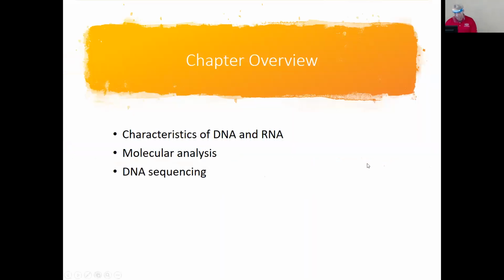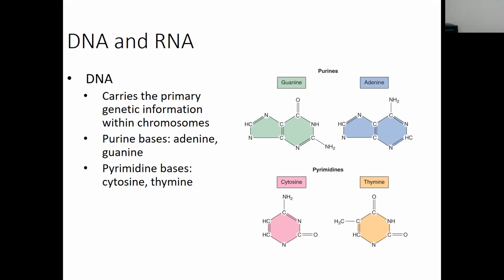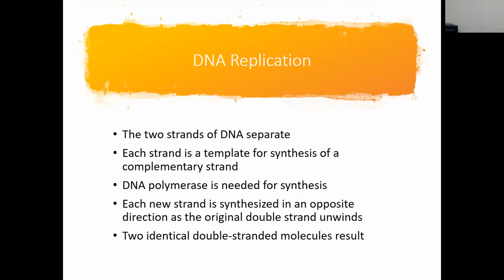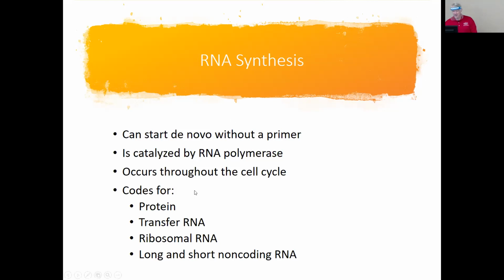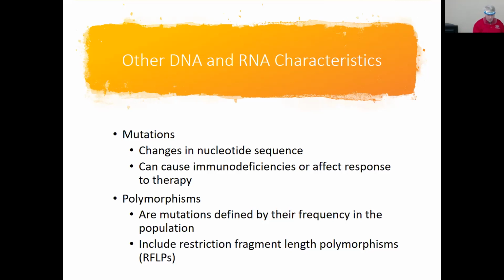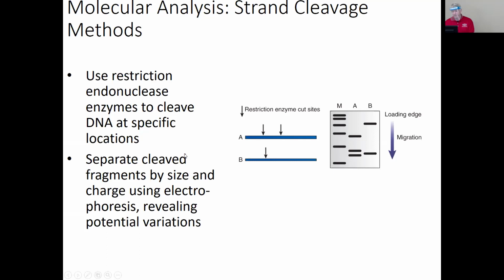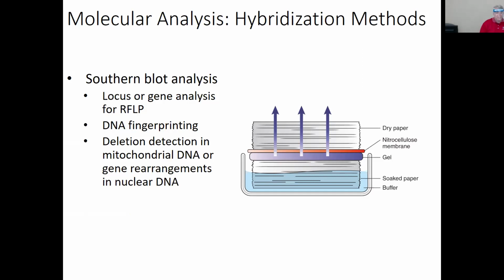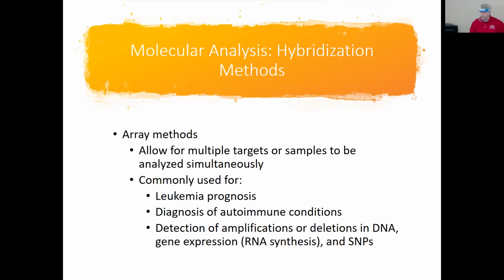Immunology | Molecular Diagnostic Techniques Review part 1